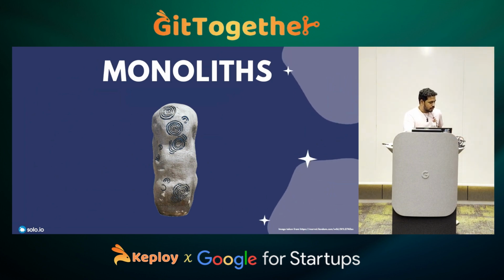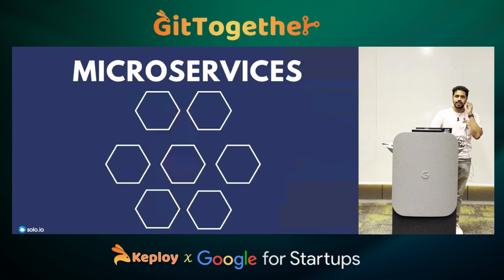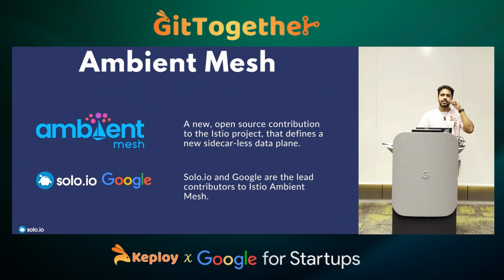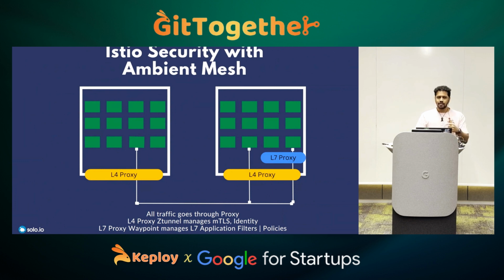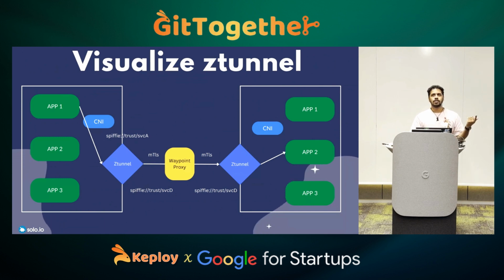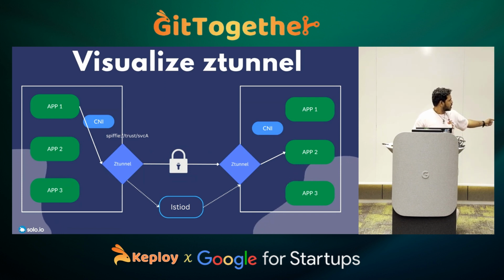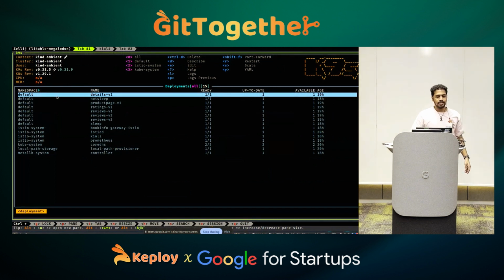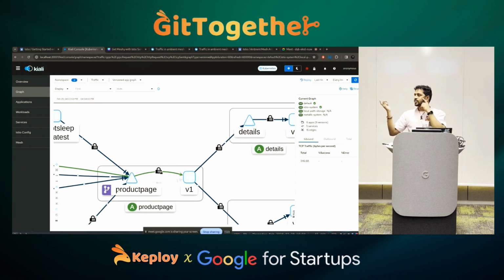GitTogether | Let's get Meshy with Istio Service Mesh | Leon Nunes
In the world of microservices, networking and Observabilty is always a challenge, often there are different methodologies used.
A service mesh is something that standardizes this. Istio service mesh is a mature framework that runs in K8s and provides a standard interface for this

In this session we will do a istio 101 and go over how a service mesh helps with microservices and hybrid architectures

🔑key takeaways are:-
Architecture, service meshes.